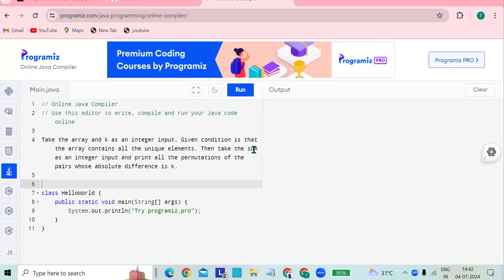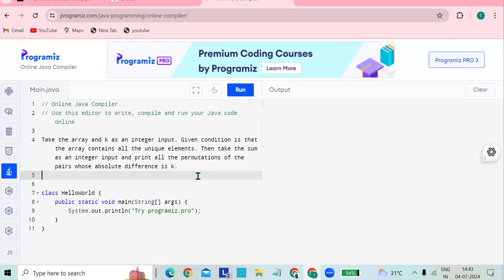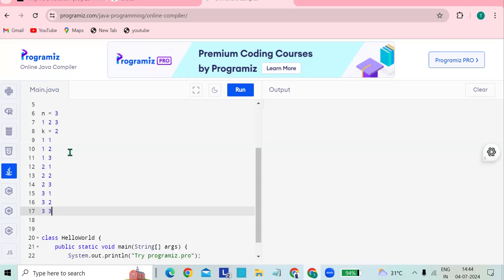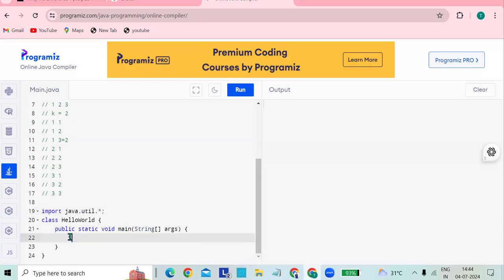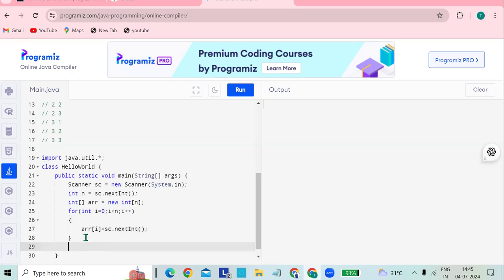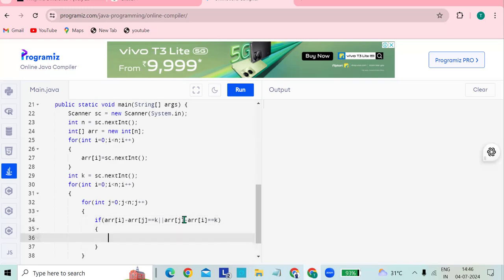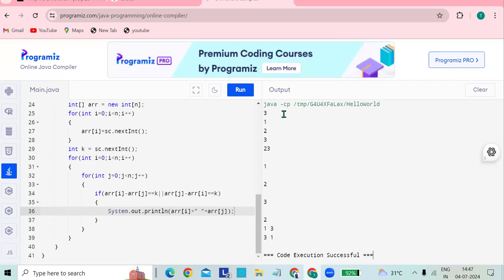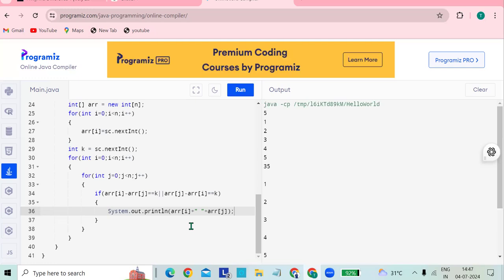Java Program to Find Pairs with a Specific Difference | Easy Explanation & Code Walkthrough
In this video, we dive into a fun and practical Java programming challenge: Finding Pairs with a Specific Difference. 👩‍💻👨‍💻

🔍 What You'll Learn:

Efficiently find pairs of numbers in an array that have a specific absolute difference.
Nested loops and conditionals to solve real-world problems.
🌟 Highlights:

Live coding session to show the logic in action.
Practical example to understand the concept clearly.
Code Walkthrough: We’ll take an array of unique integers, a difference value
𝑘
k, and show you how to print all pairs whose absolute difference is
𝑘
k. If you’re preparing for coding interviews or just want to improve your Java skills, this video is perfect for you!